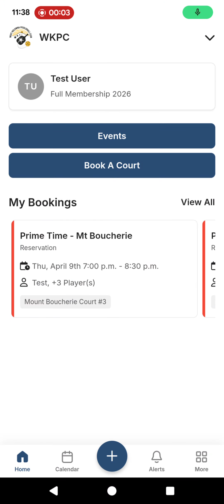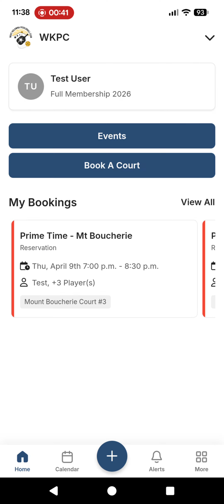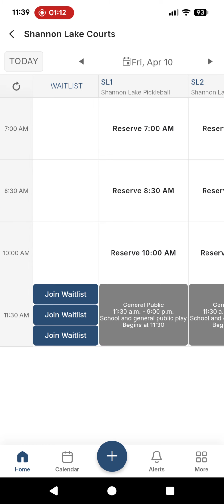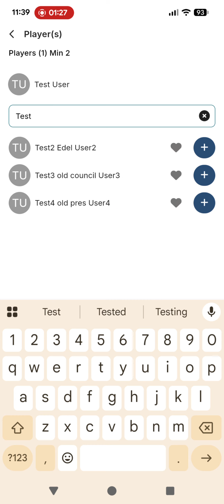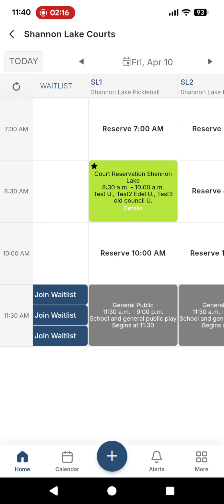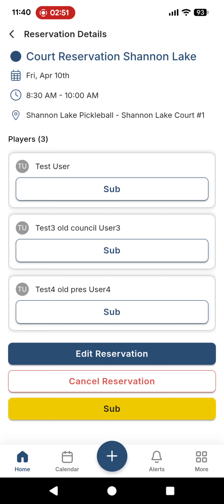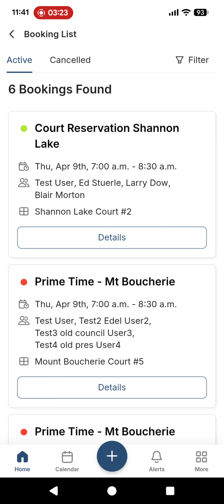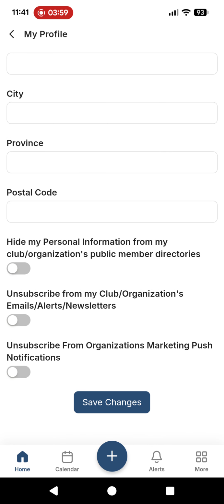April 9, 2026